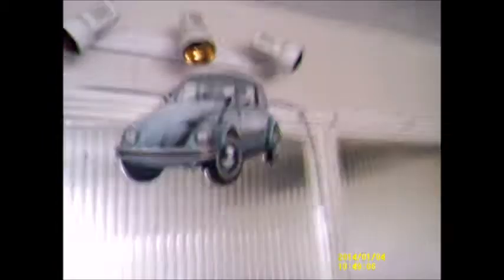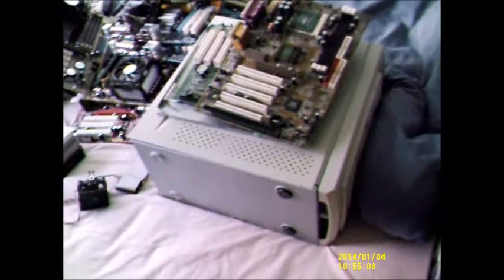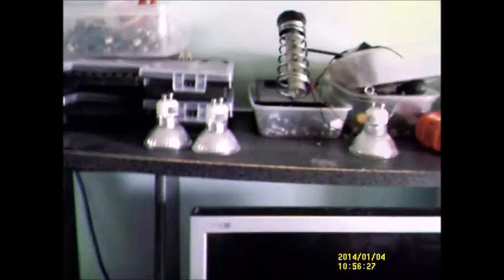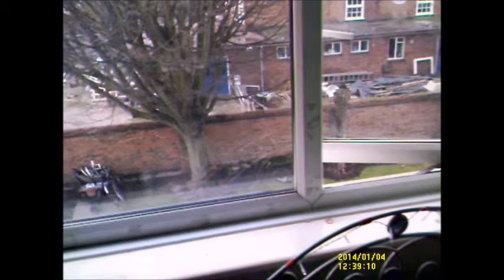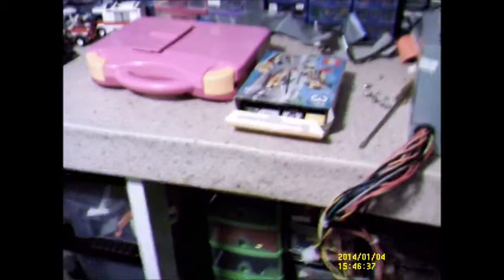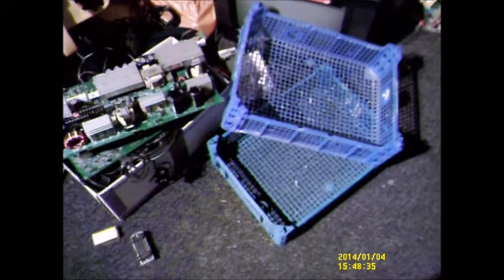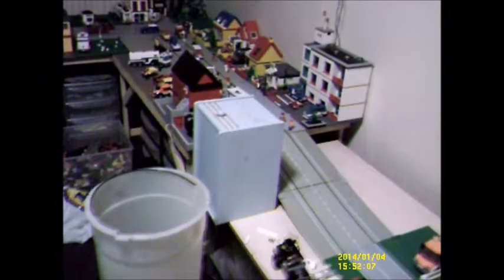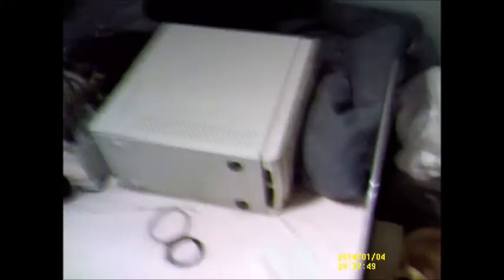Cleaning out my closet and huge bedroom change